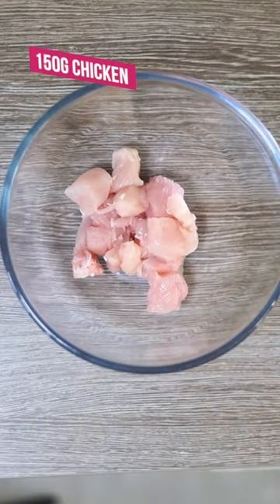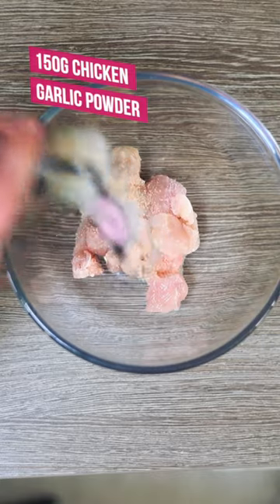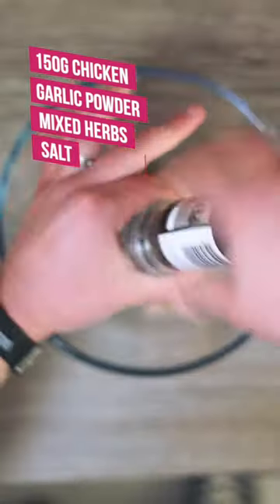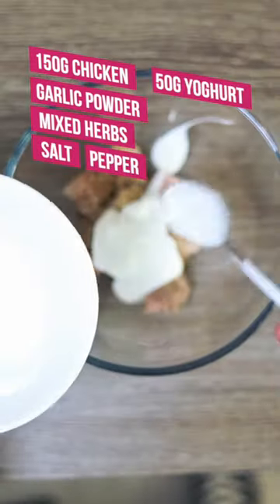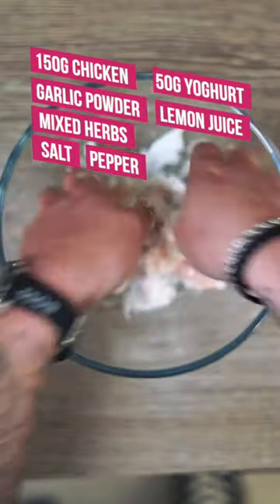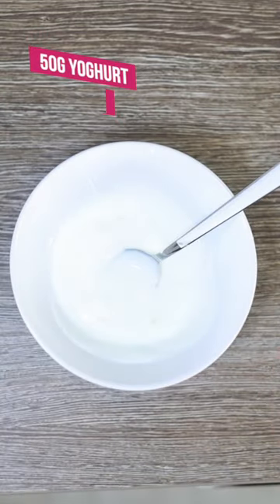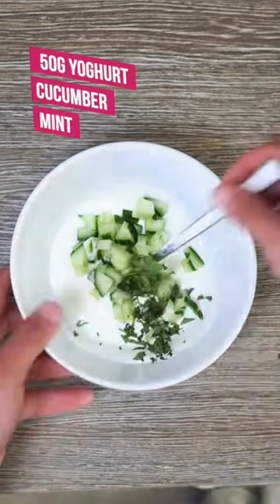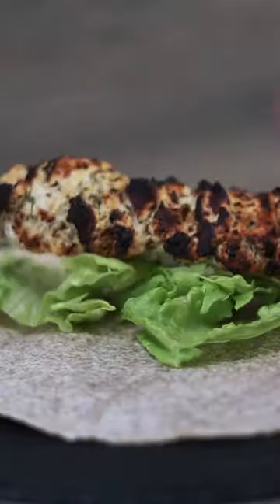Lemon and Herb Chicken Wrap with a Cucumber and Yoghurt Mint Sauce!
Give this recipe a save! It’s delicious!

Calories - 400
Protein - 50g

Ingredients

1 Wholemeal tortilla wrap
150g Chicken breast
100g Low fat greek yogurt
Garlic powder
Mixed herbs
Salt
Pepper
Mint leaves
1 Lemon
Lettuce
Cucumber